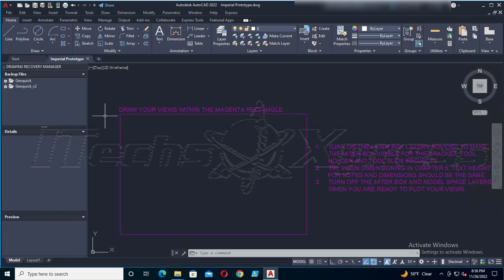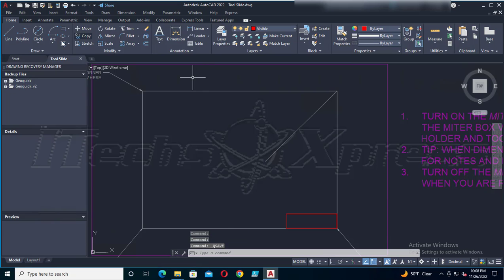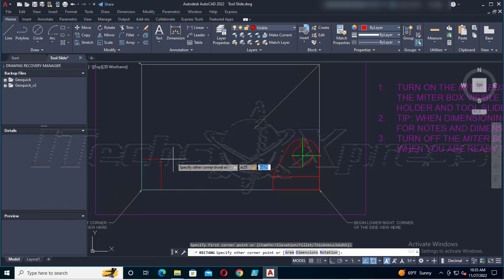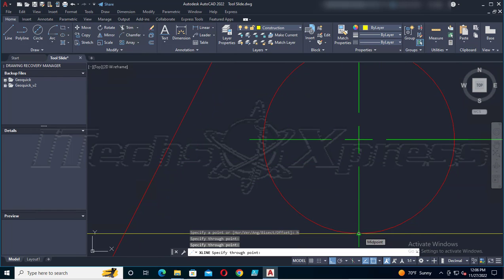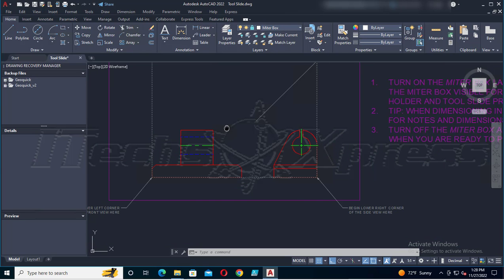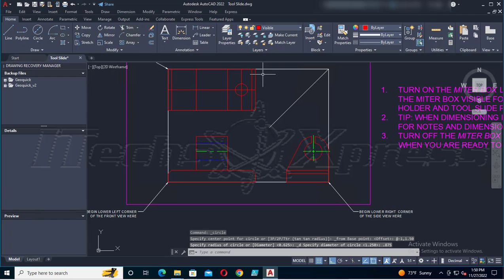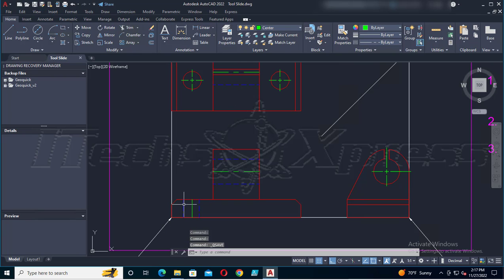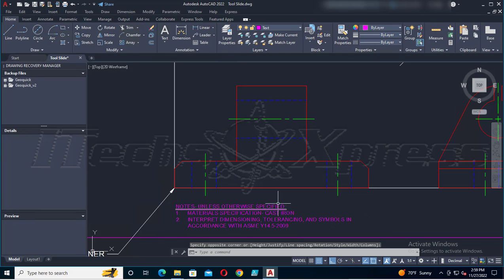2022 11 26 AutoCAD Assignment 4 7 Page 238 TOOL SLIDE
In this video I will perform a walk-through of the Tool Slide design dwg drawing file using Autodesk AutoCAD 2022.